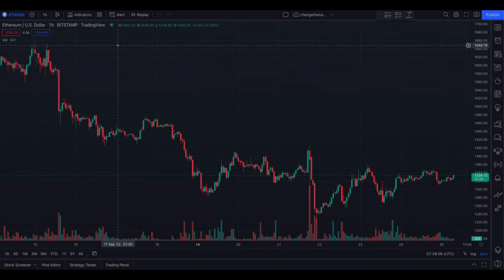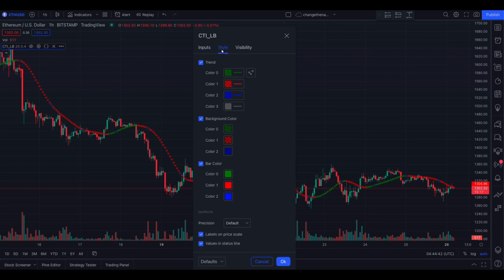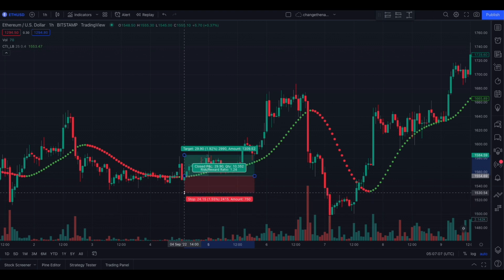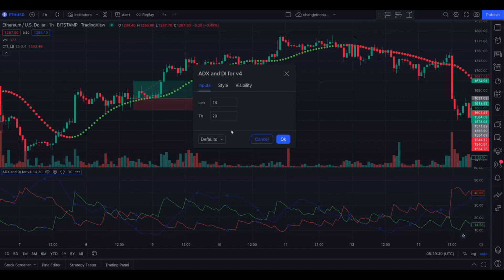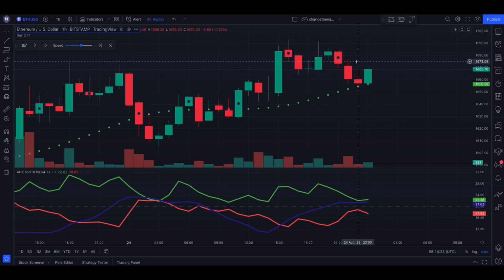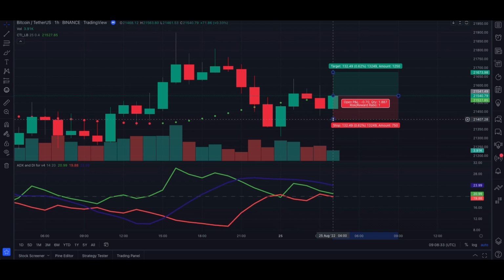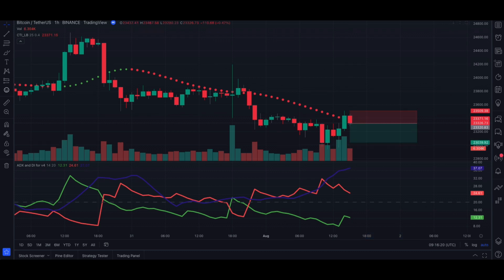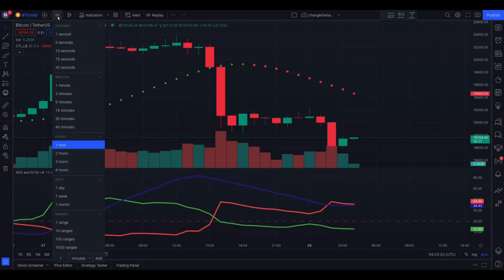I Finally Found The Highest Win Rate Trading Strategy For Crypto (70% Win Rate)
I found this incredibly powerful strategy for trading crypto which uses 2 of TradingViews free indicators and has more than a 70% win rate on 1H timeframe. I've tested this strategy 100 times on ETHUSD. The idea of this strategy is to enter a trade as the market has a pullback in the prevailing trend.

The reason we add the indicators is to confirm the entry with the highest possible accuracy. This is a combination of the price action technique along with an abundance of technical tools.